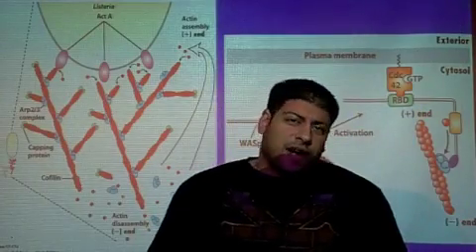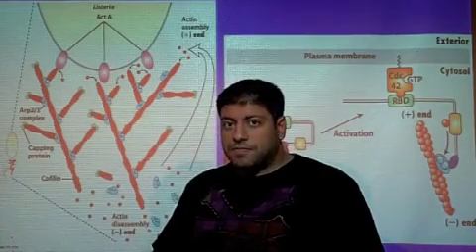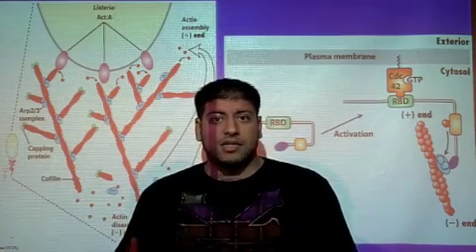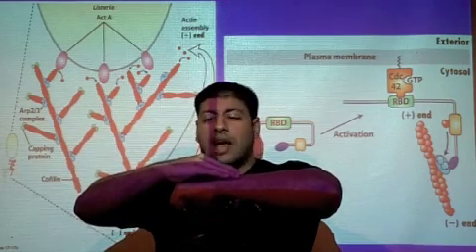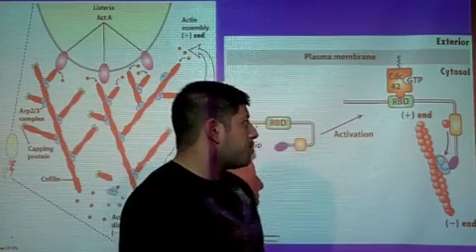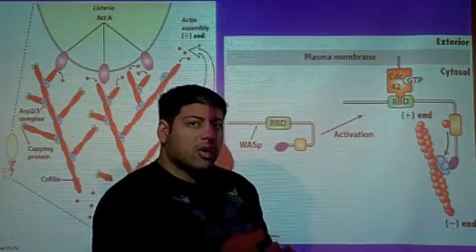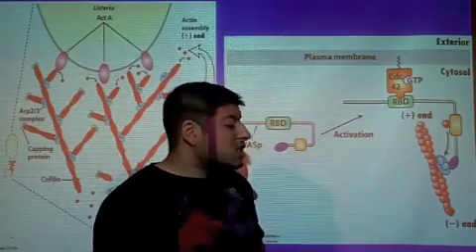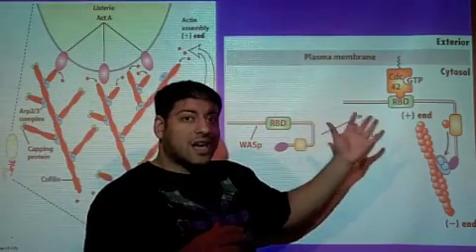WASP and Act A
How bacteria escape the phagosome and propel themselves throughout the cell and how Cells can crawl along the ECM